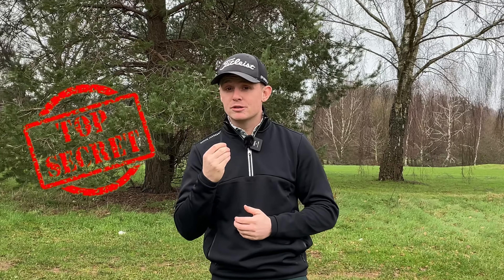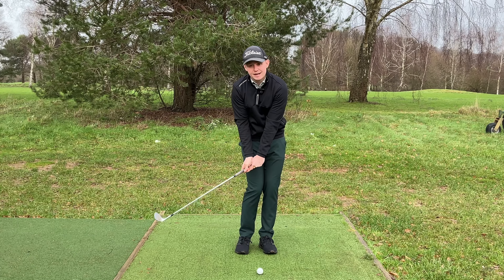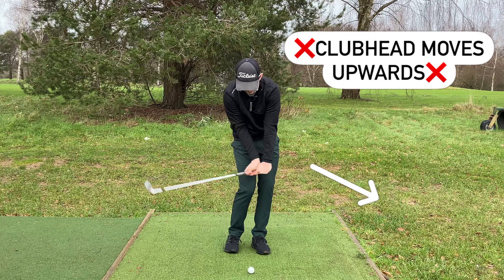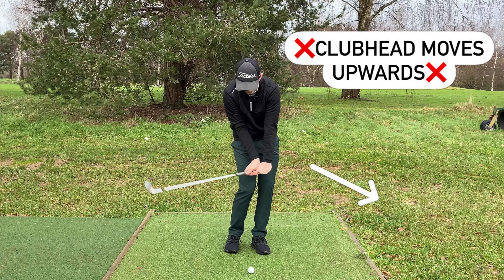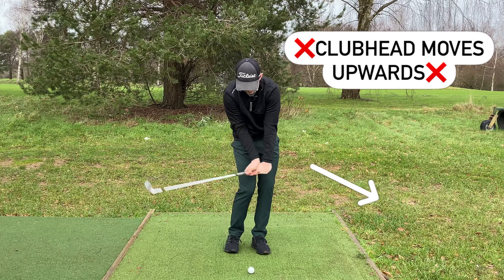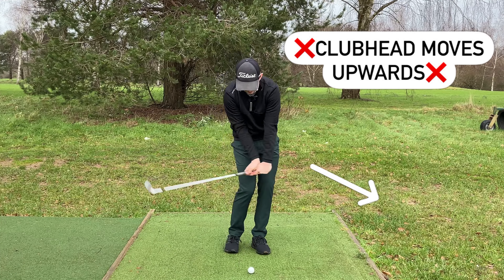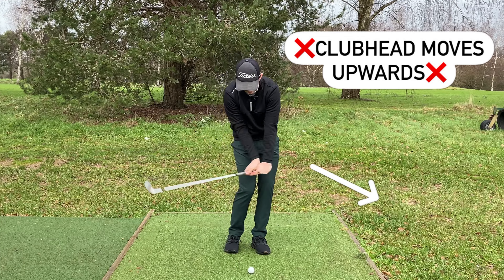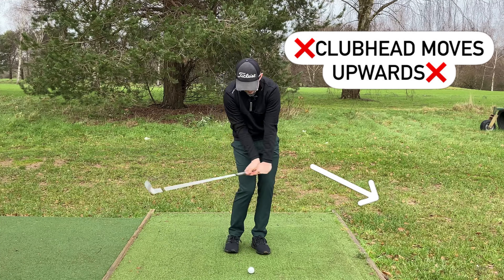THE SECRET TO AN AMAZING SHORT GAME IN 2023!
This is the short game secret that transformed my chipping and pitching. This single tip took my short game from being one of the weakest parts of my game to one of my strongest. If you struggle with chipping and pitching then this is a must watch golf instructional video.